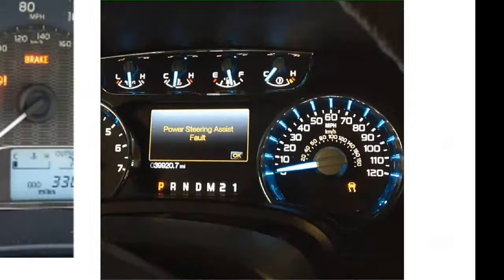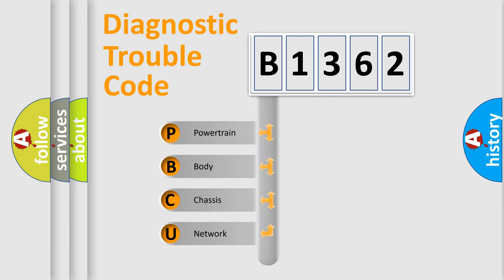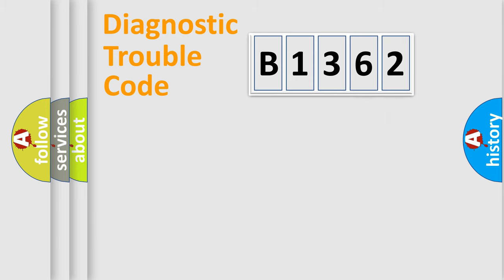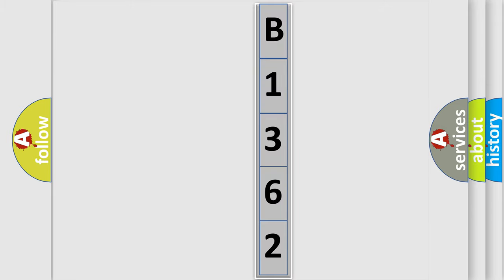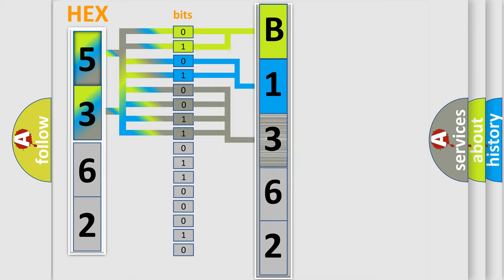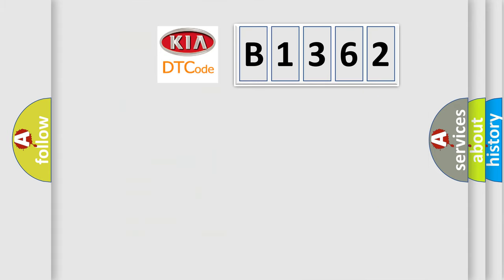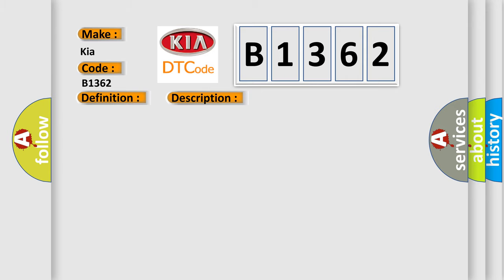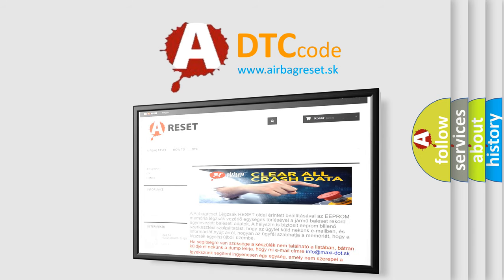DTC KIA B1362 Short Explanation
Contents:
0:21 Basic DTC analysis according to OBD2 protocol standard.
1:48 Insight into programming
2:58 A diagnostically understandable description of the Diagnostic Trouble Code
3:05 Basic error definition

Make:
Kia
Code:
B1362
Definition:
DBPT Circuit Resistance Too Low
Description:
Enable Conditions Ignition "ON" Threshold Value B1361 and B1367 BPT resistance ≥ 7.62Ω B1362 and B1368 BPT resistance ≤ 1.21Ω Diagnostic Time Qualification More than 4 sec De-Qualification More than 8 sec
Cause:
 Poor connection of connected part. Poor connection between shorting bar and release pin. Faulty BPT. Faulty SRSCM.